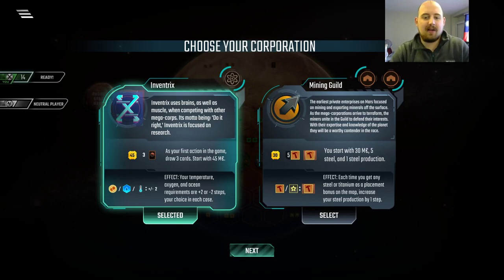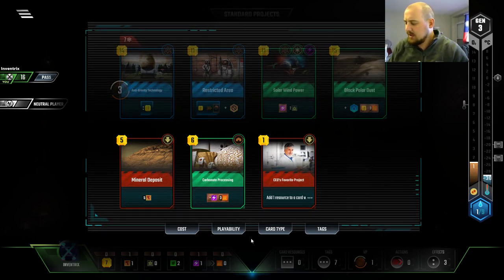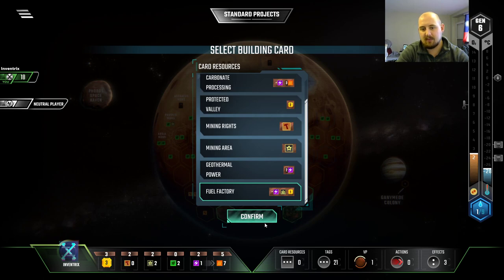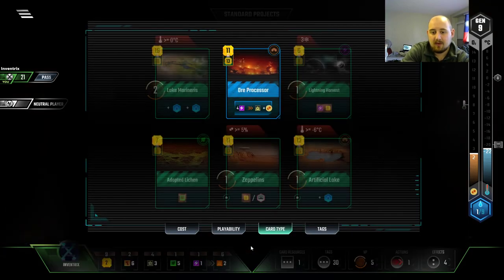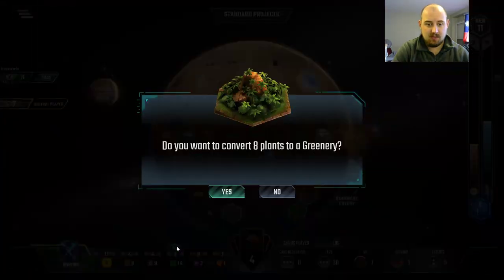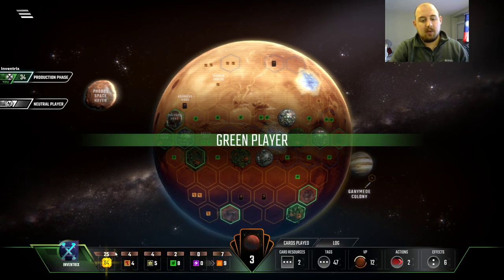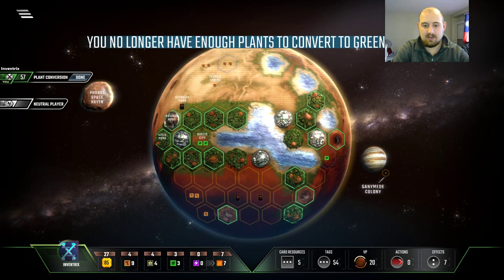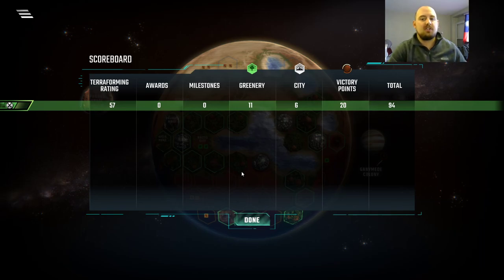Terraforming Mars Inventrix Material Stockpile